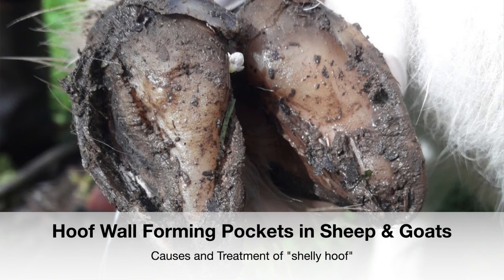Hoof wall forming pockets in sheep and goat feet | Sez the Vet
Check out this weeks episode to hear Dr Sez chat about this VERY common condition (and one rarely spoken about) that causes the hoof wall to pull apart from the sole, forming pockets of mud and stones.